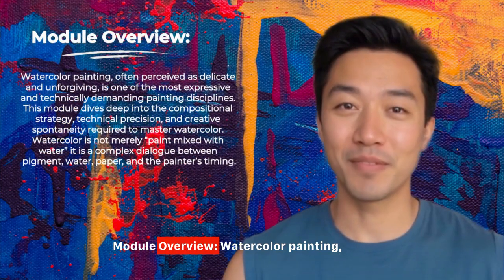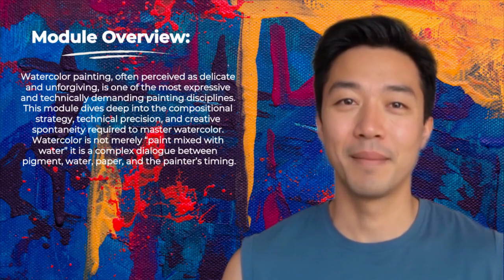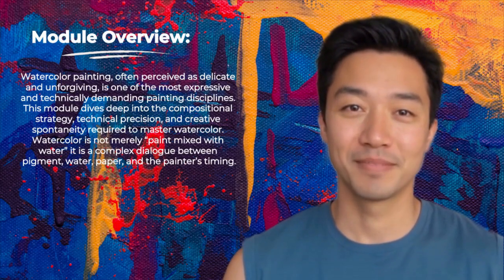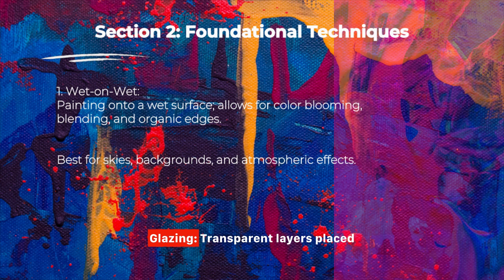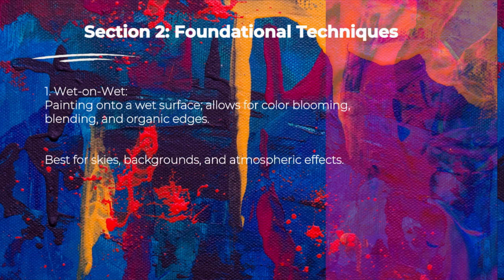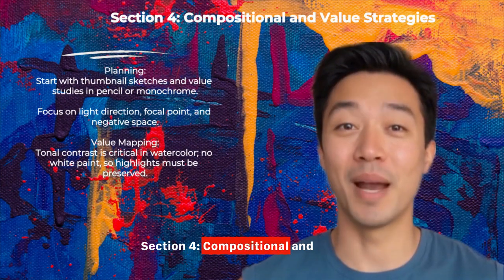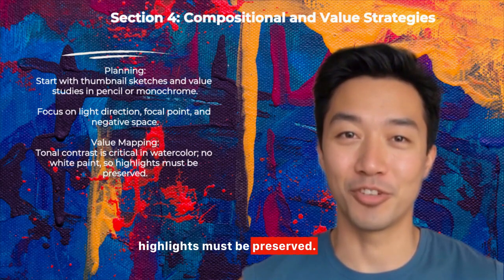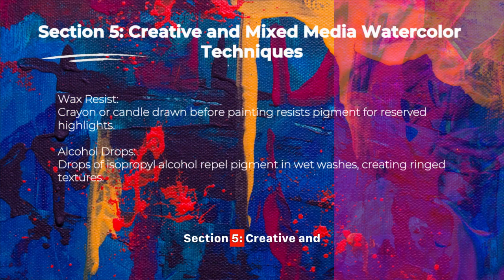PAINTING TECHNIQUESOIL, ACRYLIC, WATERCOLOR Module 6 Techniques and Methods in Watercolor Painting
Watercolor painting, often perceived as delicate and unforgiving, is one of the most expressive and technically demanding painting disciplines. This module dives deep into the compositional strategy, technical precision, and creative spontaneity required to master watercolor. Watercolor is not merely “paint mixed with water” it is a complex dialogue between pigment, water, paper, and the painter’s timing.
This module will walk you through a thorough understanding of watercolor materials, including paper types, brushes, pigments, and mediums. We will explore a wide spectrum of classic and contemporary techniques such as wet-on-wet, dry brush, glazing, granulation, lifting, masking, backruns, and layering. You will also be guided through advanced compositional strategies, color control, value planning, and the integration of mixed media with watercolor.
By mastering watercolor’s subtleties and embracing its unpredictable nature, you will be equipped to produce works of intense vibrancy, atmosphere, and emotional depth.
Learning Objectives
Upon completing this module, you will:
Understand the fundamental behavior of watercolors and how to control it.

Master the essential watercolor techniques from beginner to advanced.

Analyze paper types and surface absorbency and how they affect painting outcomes.

Apply various brush manipulations to achieve texture, movement, and subtlety.

Execute compositional planning, value mapping, and tonal layering.

Explore experimental techniques like salt effects, graffiti, lifting, and wax resist.

Combine watercolor with ink, charcoal, gouache, or digital tools.